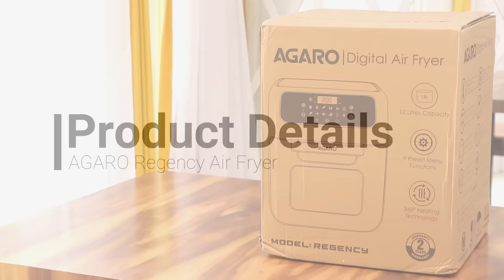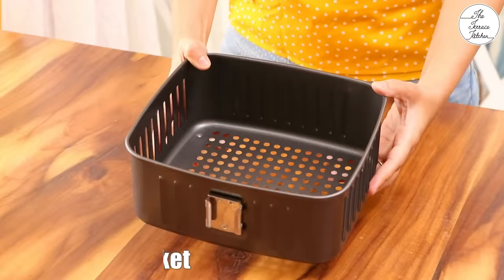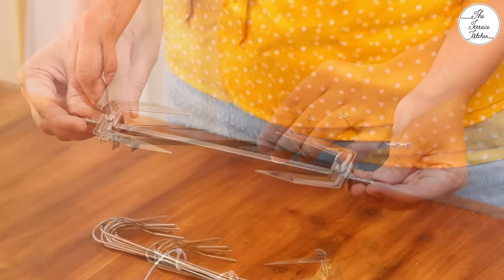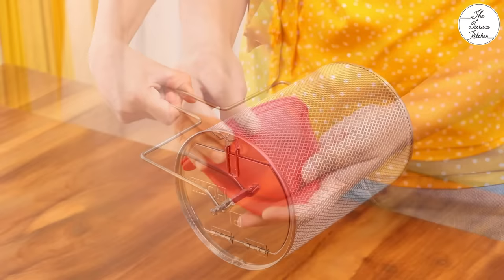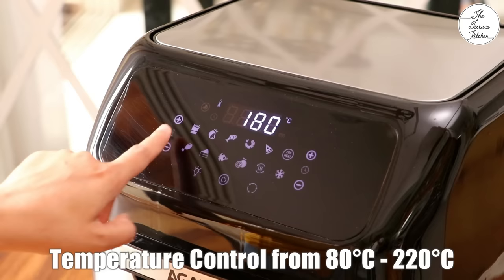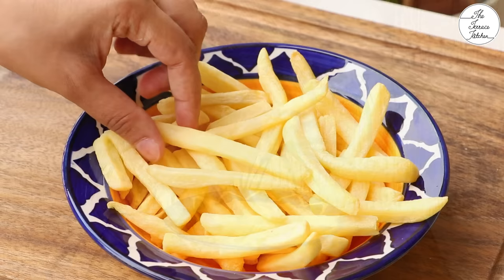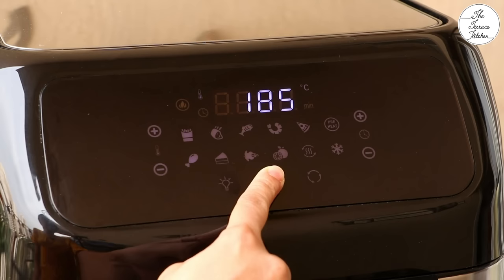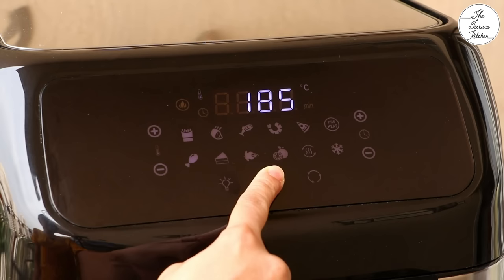Smart Air Fryer that can COOK, BAKE & DEHYDRATE | AGARO Regency Air Fryer